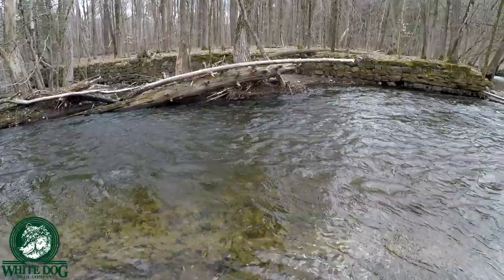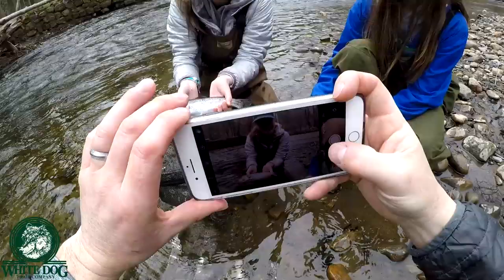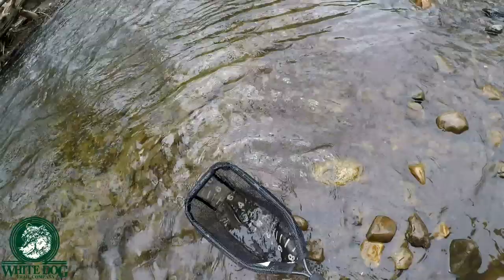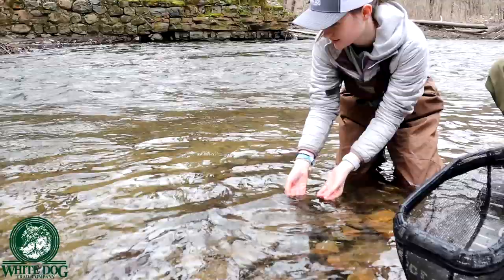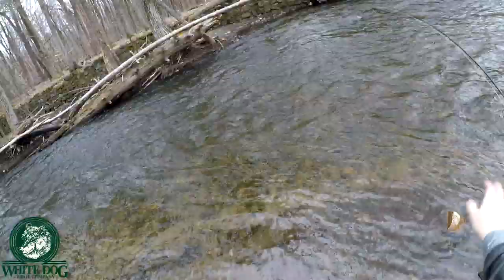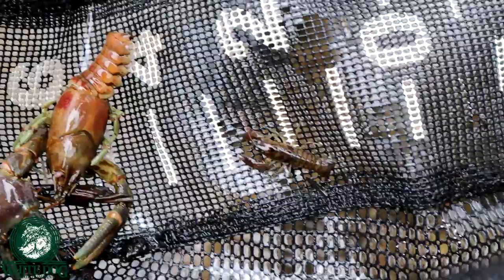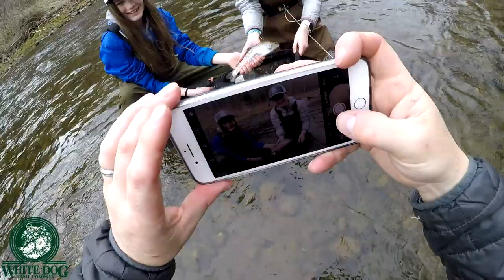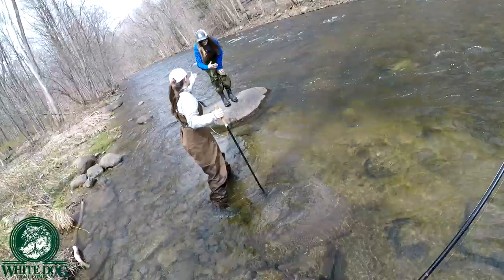Easter Rainbow Trout with my Little Women - Fly Fishing with Kids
Every once in a while I can get my kids to go fishing with me.  One advantage of the quarantine is that my kids are bored and actually wanted to go fishing!  So on Easter Sunday I brought them to a local stream that had recently been stocked and got them on some nice rainbow trout with the fly rod.  Euro Nymphing is actually an easy way for kids to fly fish and it is really effective.  Join us for a short trip with lots of rainbow trout action!

Euro Nymphing Setup: Rio Euro Nymph Fly Line
Maxima Chameleon - Main line of leader (20#)
Amnesia Fl Red Sighter Material (15# and 20#)
Suffix Elite Hi-Vis Yellow (12#-20#)
Rio Tippet Rings
Rio Flouro Flex Plus Tippet (4x-6X) Usually use 5X